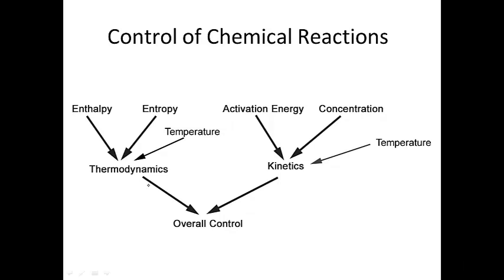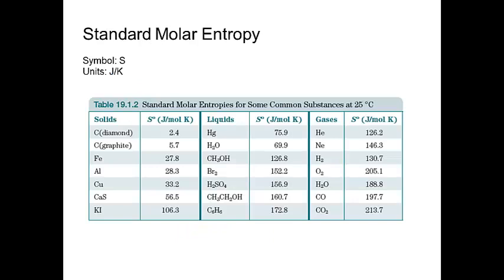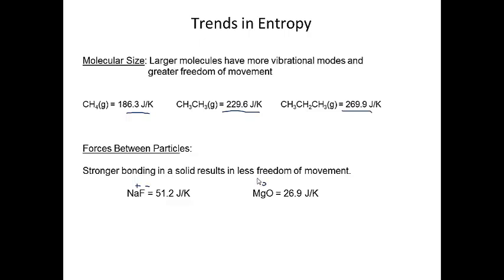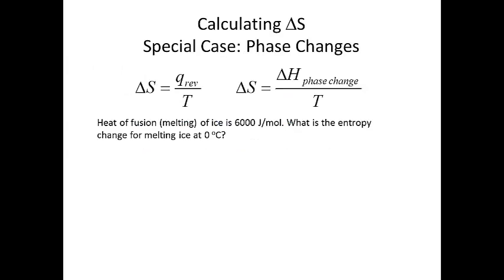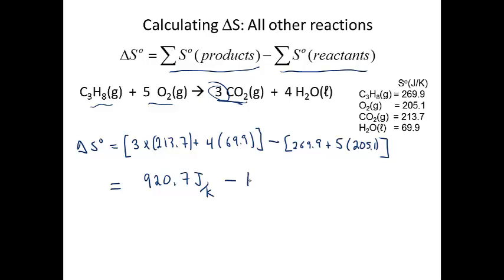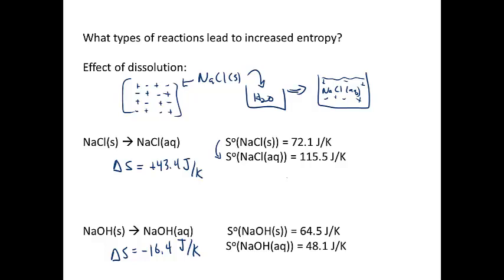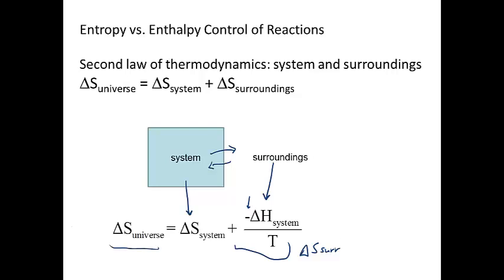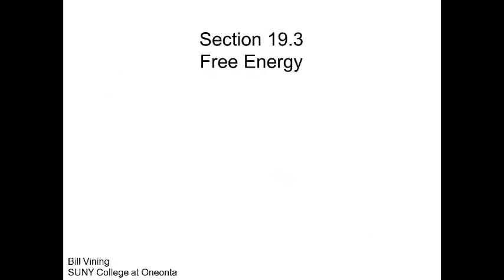Section 19 1 2 Entropy Change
General Chemistry II lecture introducing entropy and determining entropy change.